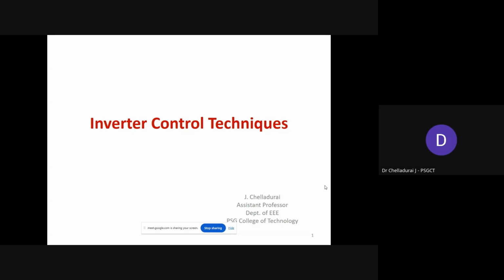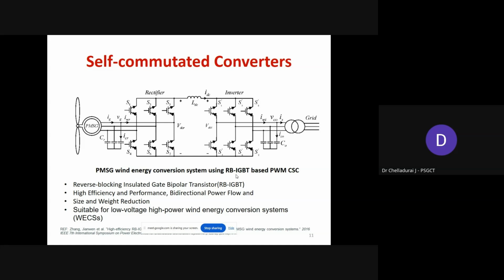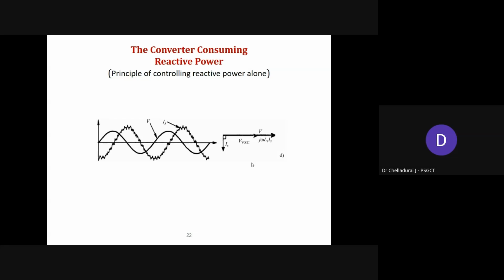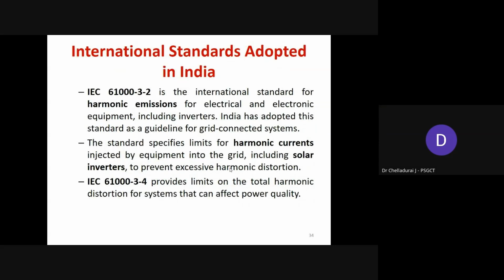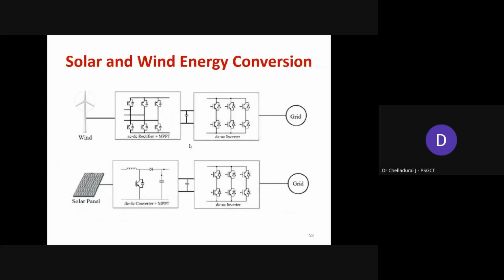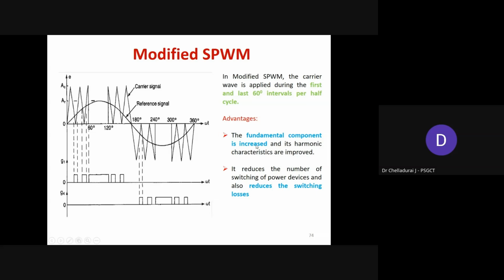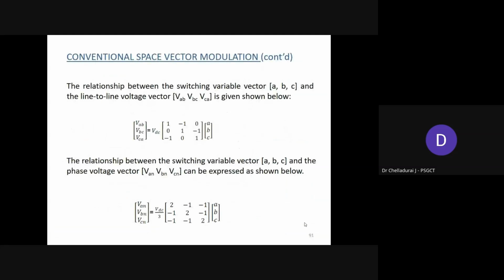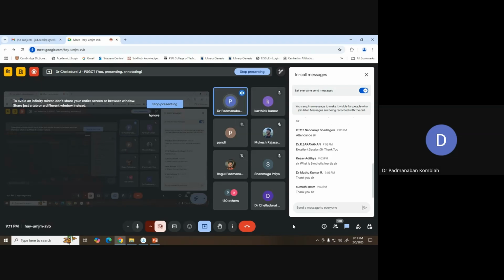ATAL Academy Faculty development Program-IBR in Power System By ACGCET-(Session-06)